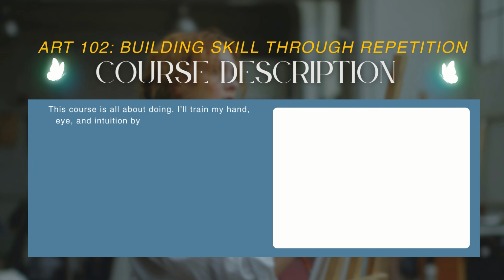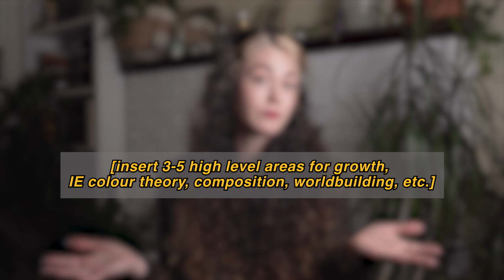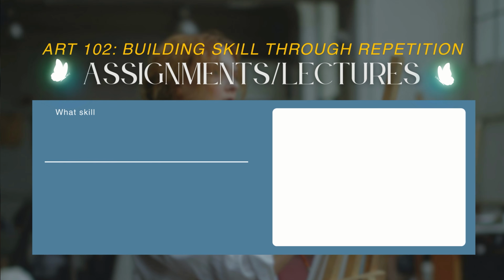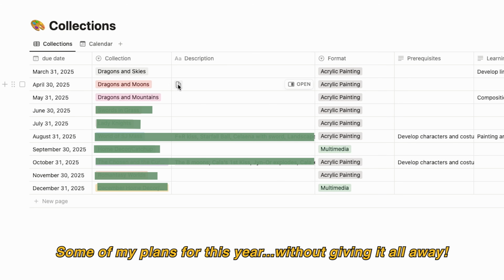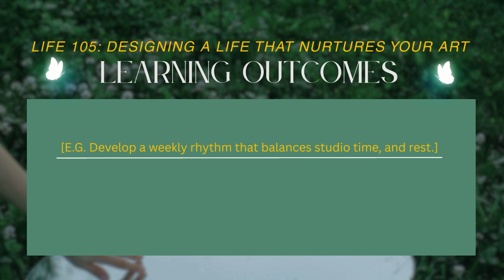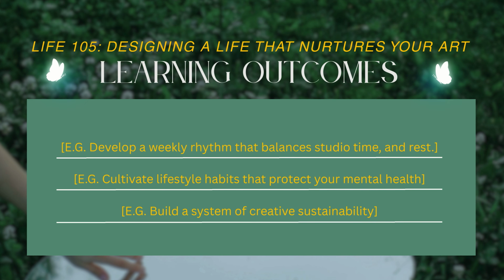Build a plan to DIY Art School - everything you need to fast-track your creative journey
Here at DIY U of Art, there's no tuition, no grades — just you, your art, and a whole lot of whimsy.

Listen, if art school is something you CAN and WANT to do, then go for it! But if you don’t have the time or money or ability - then you don’t need to miss out. You can still have the fun, the excitement, and even the structure of traditional art school - from your own comfy home, and for totally free.

Easily follow along with the exercises by DOWNLOADING the FREE workbook

In this video, I’m sharing what I’ve learned throughout my own DIY art school journey, and from years of studying (and in some cases teaching) various creative disciplines.

What you’ll find here:
* The five main “courses” or elements of study your plan needs to succeed
* A walkthrough of how structure your DIY art curriculum
* Best practices for growing as fast as possible while caring for your holistic self
* Lots of reminders to do what works for you and be kind to yourself
* A cozy, welcoming space for creatives & dreamers to grow together

Are you building your own creative path too? I'd love to hear about your journey!

Recommended resources:
- Many more!

Podcasts:
-Art Juice
-Self Taught Artist

Online Learning Platforms:
-Domestika
-Skillshare

Resources used:
Editing: Adobe Premiere Pro
Stock Images: Pexels.com + Unsplash.com

Timestamps:
00:00 Intro
01:07 Choose your major
02:24 ART 101- Study
04:42 ART 102 - Practice
07:47 ART 103 - Analysis
10:11 MAGIC 104 - Creative Development
13:36 LIFE 105 - Lifestyle
17:12 Final Thoughts!
18:22 Bloopers